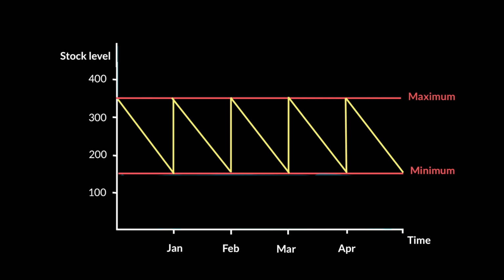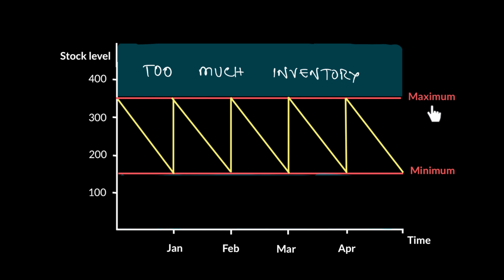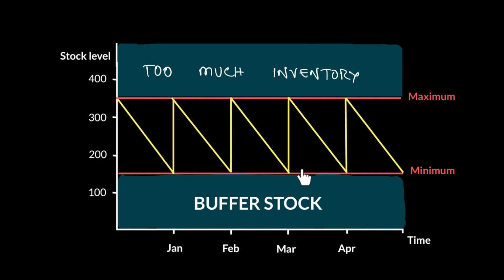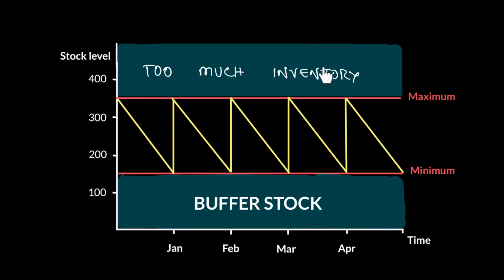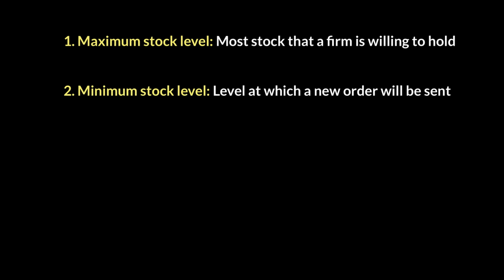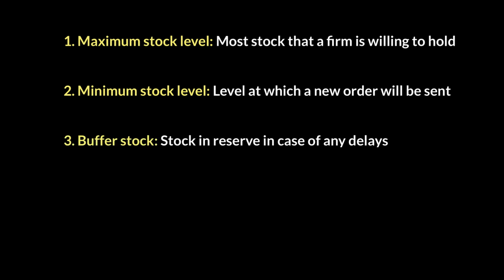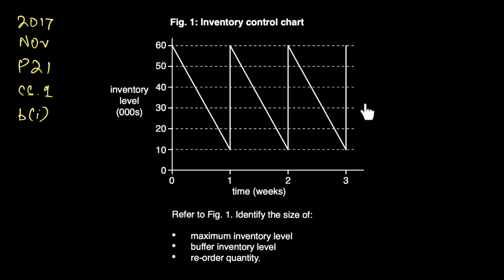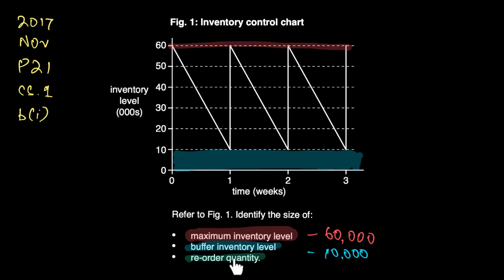Stock Control Chart | Inventory Management | A Level Business 9609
Tailored to the needs of Cambridge A Level Business students, this video lesson serves as a comprehensive tutorial on stock control charts, a vital tool in effective inventory management. In this video, we'll unravel the intricacies of stock control charts, equipping you with the knowledge and skills to manage inventory efficiently.

1. **Understanding Stock Control Chart Components:**
Let's start by identifying the key components of a stock control chart, such as maximum and minimum stock levels. Learn how these levels help businesses maintain optimal inventory levels, ensuring they have enough stock to meet demand without excess or shortages.
2. **Exploring the Purpose of Buffer Stock:**
Ever wondered why businesses maintain buffer stock? We'll describe the purpose of buffer stock and its crucial role in inventory management. Discover how buffer stock acts as a safety net, guarding against unexpected fluctuations in demand, supplier delays, or production disruptions.
3. **Deciphering Lead Time:**
What is lead time, and why is it essential in inventory management? We'll explain the concept of lead time and its significance in the ordering and receiving process of inventory. Understand how lead time influences inventory planning, procurement decisions, and stock replenishment schedules.
4. **Calculating Buffer Stock Quantity:**
Dive into practical calculations to determine the appropriate buffer stock quantity based on given inventory levels and lead times. We'll walk you through step-by-step calculations, empowering you to make informed decisions to optimize inventory levels and mitigate supply chain risks.
5. **Applying Stock Control Charts in Business Scenarios:**
Armed with knowledge of stock control charts, we'll apply this understanding to analyze and solve inventory-related scenarios in a business context. From forecasting demand to managing supplier relationships, learn how to leverage stock control charts to make strategic inventory decisions.

By the end of this video, CAIE A Level Business students will be well-versed in stock control chart principles, and equipped with the tools to effectively manage inventory, minimize stock outs, and maximize operational efficiency.

You’ll get:
1. Video lessons covering the full AS & A2 syllabus
2. Crystal clear explanations of complex concepts
3. Expert Academic Support
4. Past paper video solutions that explain how to answer each question step by step
5. A readymade study plan to complete the AS or A2 Business syllabus in 60 or 90 days
6. Topical skill-checks and chapter worksheets for extensive practice
7. Global Community of learners
8. Revision guides and flashcards
9. Written past paper solutions going all the way back to 2016